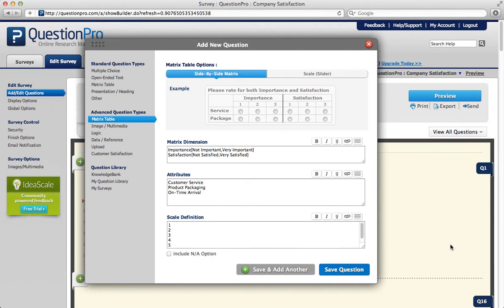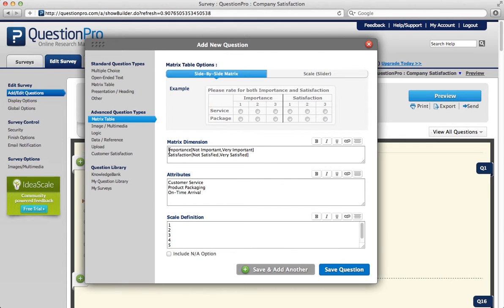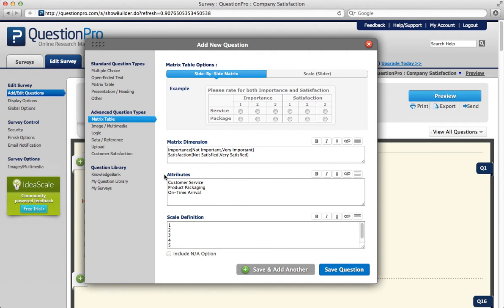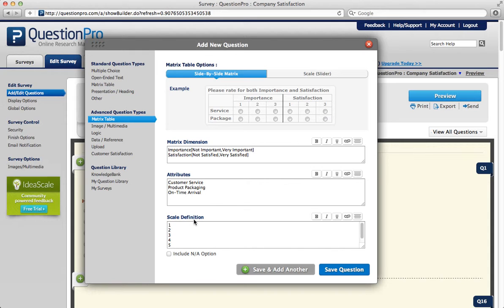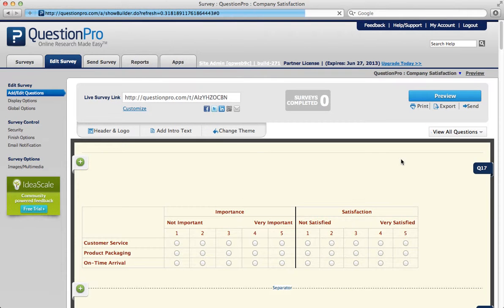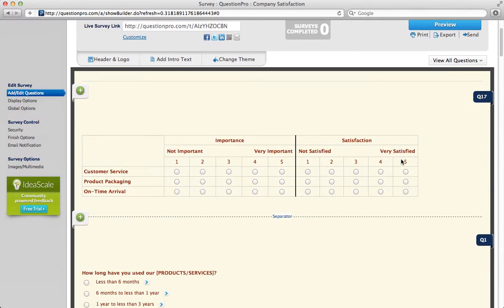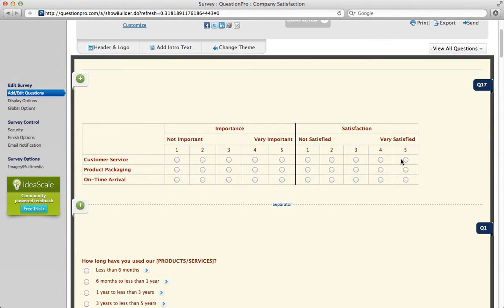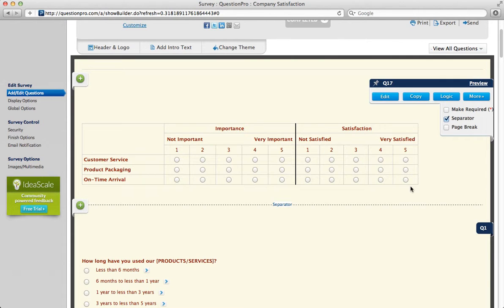Matrix Table As a Question Type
How to use a matrix table as a question type.